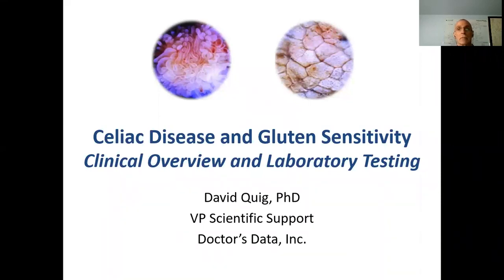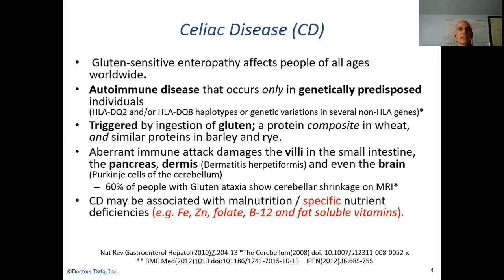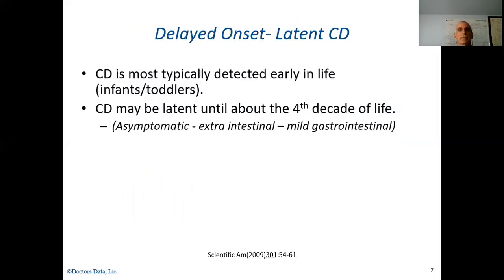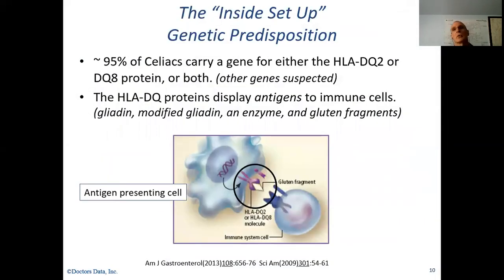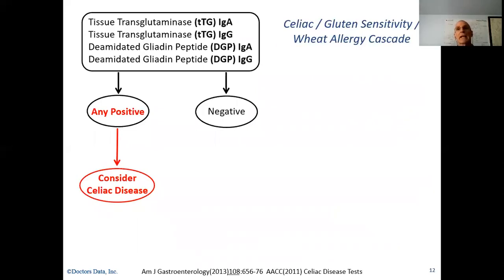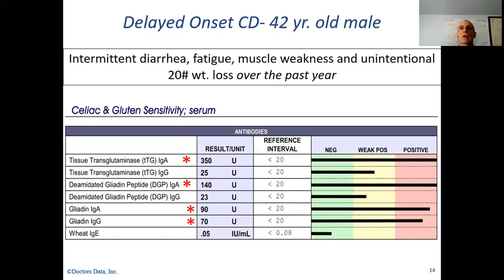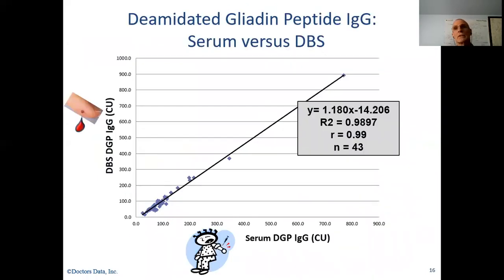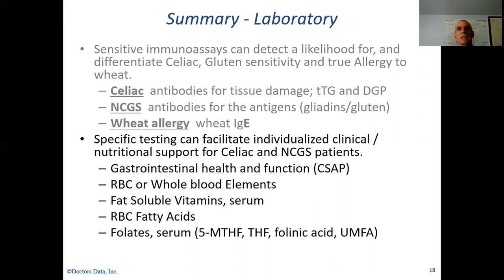Celiac Disease and Gluten Sensitivity Clinical Overview and Laboratory Testing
CHAPTERS:
ChatGPT said:

00:00 Introduction to Celiac Disease
02:15 Visualizing Intestinal Damage
03:45 Overview of Celiac and Gluten Sensitivity
05:50 Symptoms and Associated Conditions
06:55 Delayed Onset and Microbiome Hypothesis
08:15 Understanding Gluten Sensitivity
09:00 Serology Testing and Genetic Markers
10:45 Antibody Cascade Explained
12:00 Diagnostic Cascade and Interpretation
13:40 Confirming Diagnosis with Genetics and Biopsy
14:40 Case Study: Adult-Onset Celiac
16:00 Dried Blood Spot Testing
17:15 Validity and Use in Pediatric Testing
18:45 Clinical Summary and Recommendations
20:00 Nutritional Testing and Intervention
21:30 Closing Remarks and Contact Info